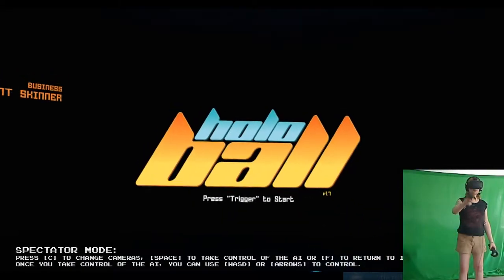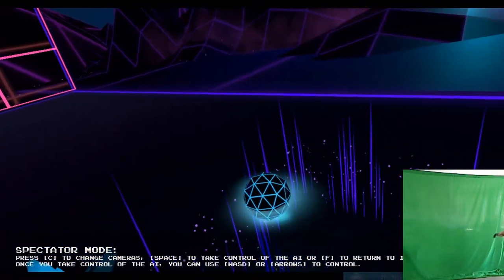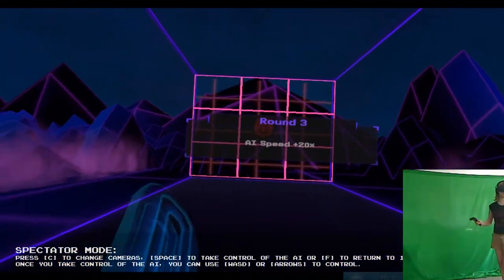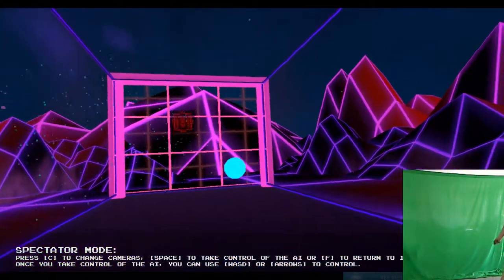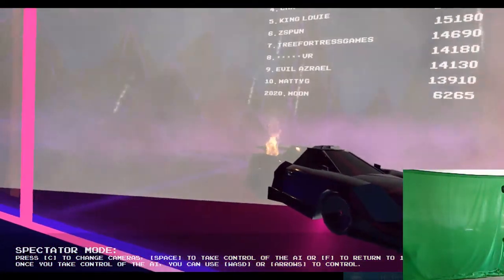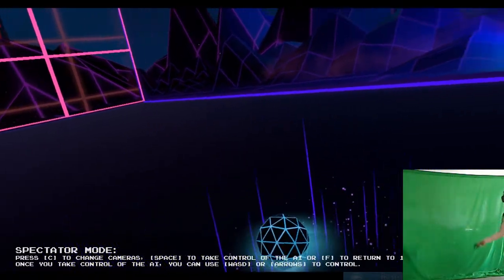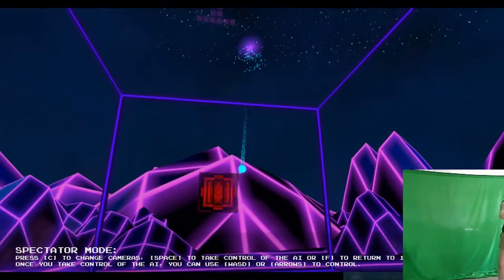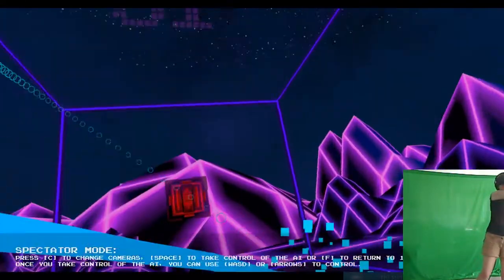Holoball - Super Active (HTC Vive)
A super fun and very active virtual reality game. Like 3D pong you play against an opponent paddle that gets more difficult as the round progress. Also with an invigorating soundtrack.